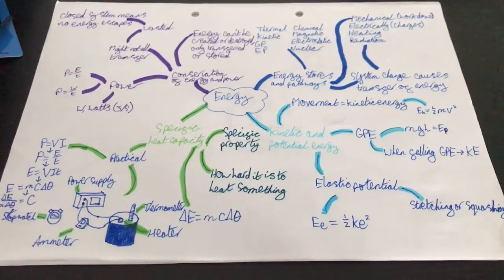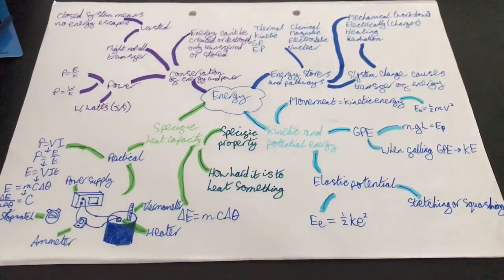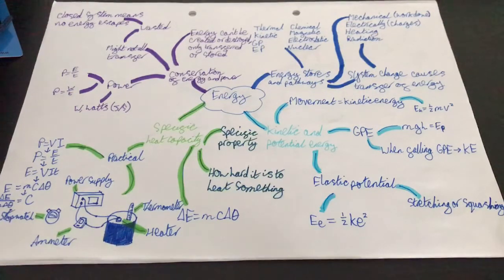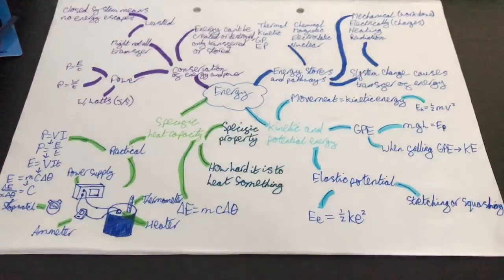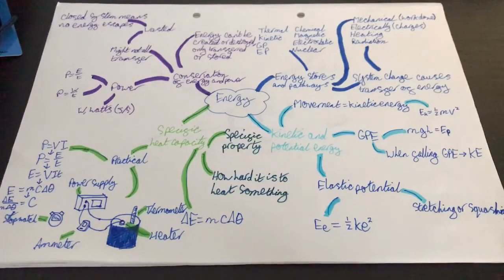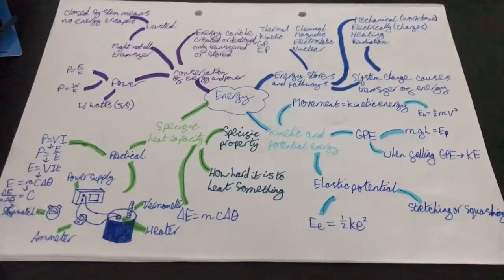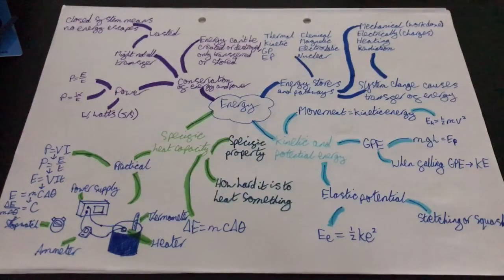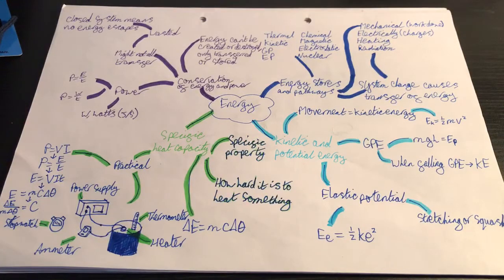Physics: Energy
All about energy stores and pathways, kinetic and potential energies, specific heat capacity, and conservation of energy.